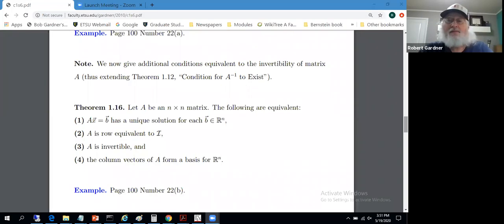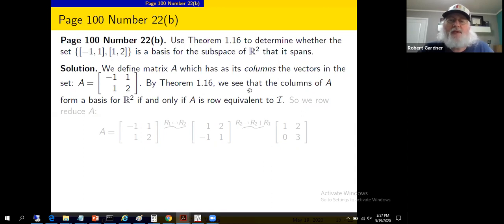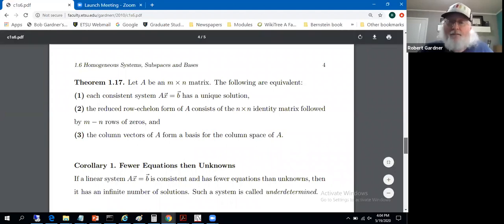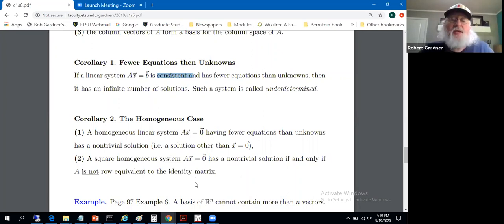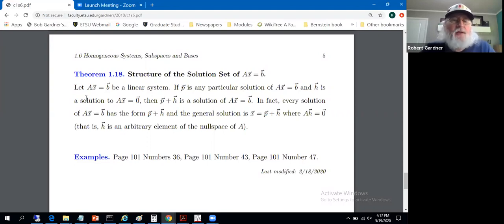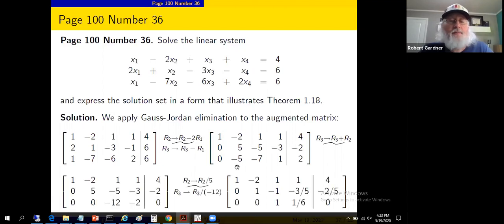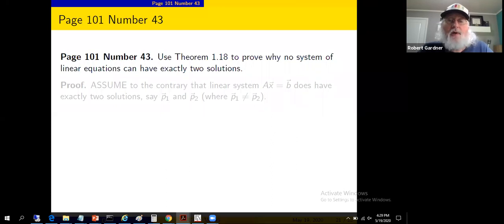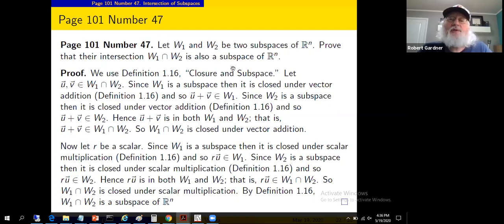Linear Algebra, Section 1.6 (Part 2)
Linear Algebra, Section 1.6: Homogeneous Systems, Subspaces, and Bases (Part 2).